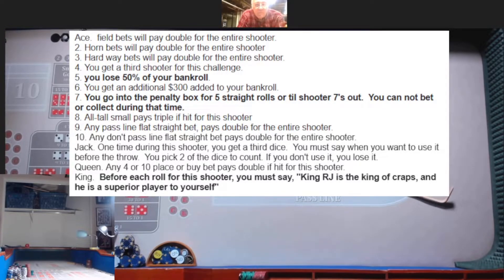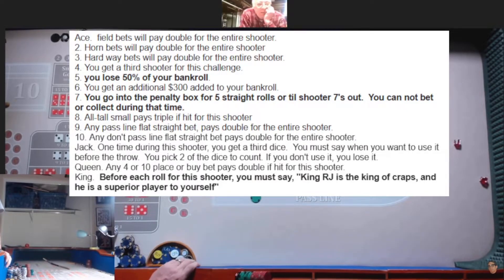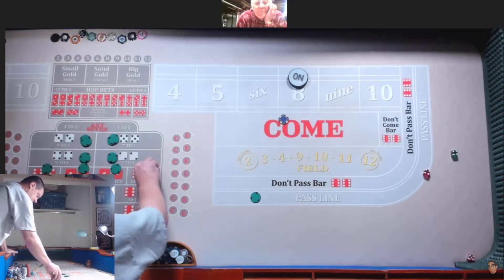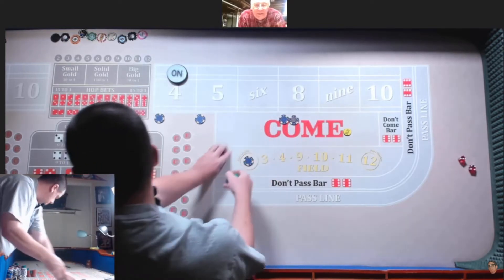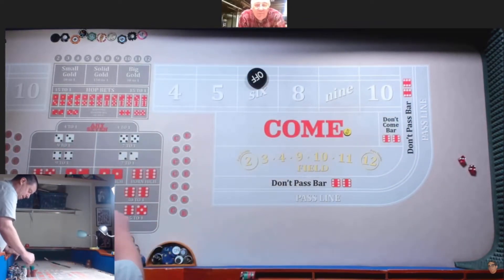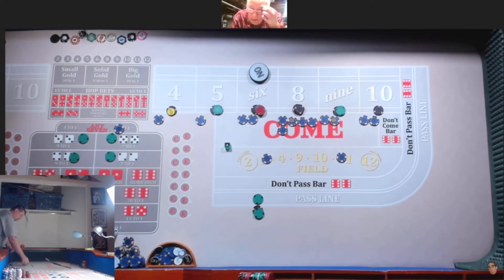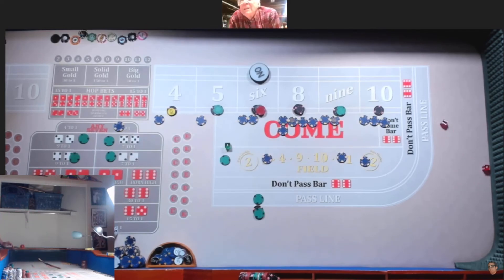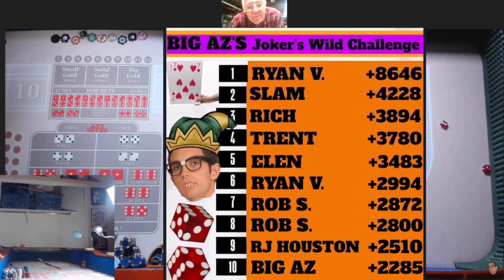JOKER'S WILD CHALLENGE #155 : JZ